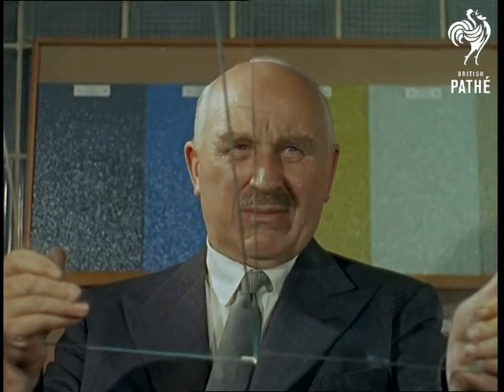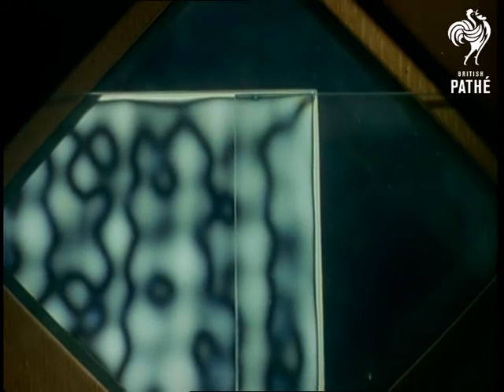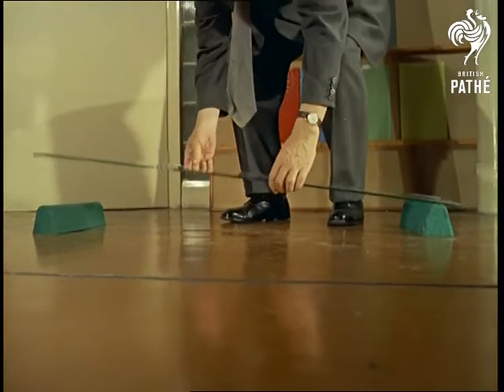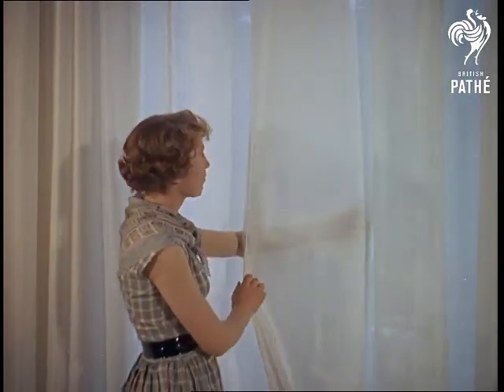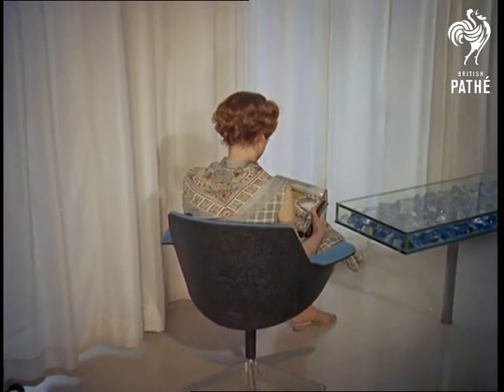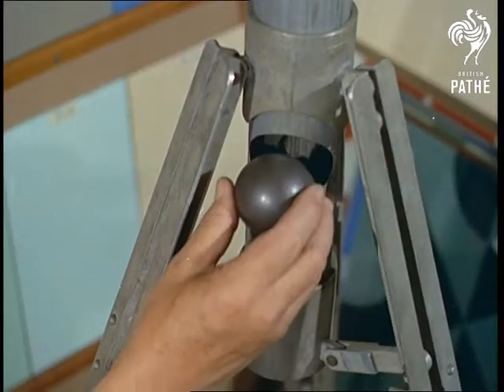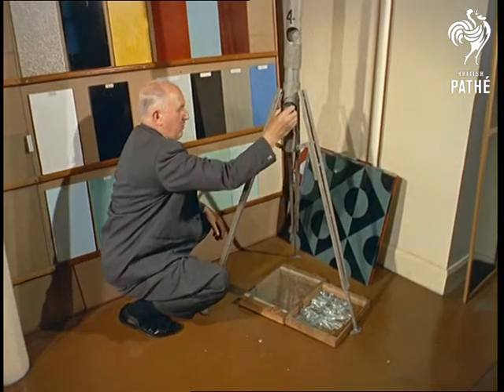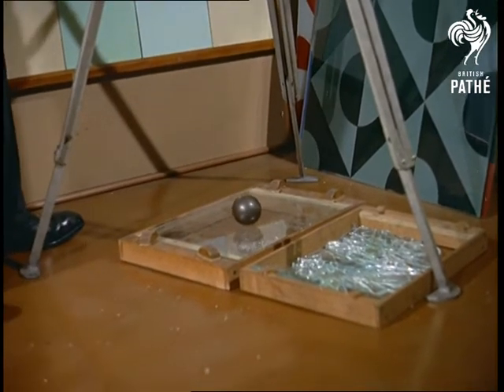Glass Research Aka Pilkington Glass Works (1959)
London.

Various types of toughened glass are tested and demonstrated.

C/U of a man holding two pieces of glass up in front of his face, looking carefully at them.  He inserts the pieces of glass into a special box which is used to inspect the glass.  The glass is turned and patterns are formed in polarised light.

L/S of a piece of glass balanced on two blocks.  James Holt (?) stands on the glass to demonstrate how tough it is.  Various shots of him bouncing on the glass.

M/S of a woman emerging through some white curtains - they are made from glass fibre.  Narrator makes a joke about having to ask the window cleaner to wash the curtains too.

Woman sits beside a groovy glass table and looks at a sample book of patterned fabric - presumably glass fibre.

A steel ball is dropped onto glass to test its breaking point.  C/U of man picking up a shard of glass.  A piece of toughened glass is tested - the ball is put into a metal tube at measured point.

Narration ends about how toughened glass will lead to the time when people who live in glass houses WILL be able to through stones.

Note: paperwork states that this is Pilkington Glass Works although not stated in commentary.  The woman looking at curtain samples is Christine Jefferies.
 FILM ID:93.15